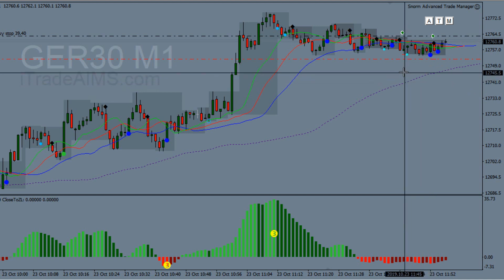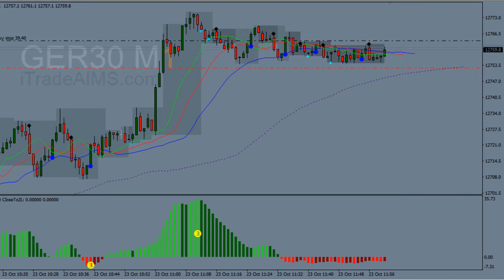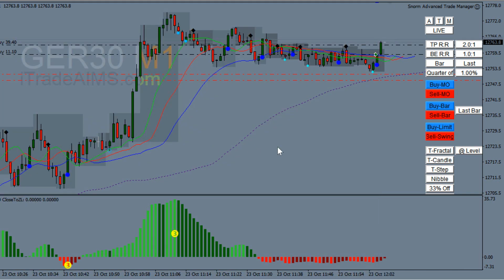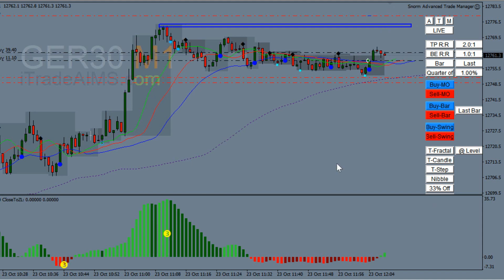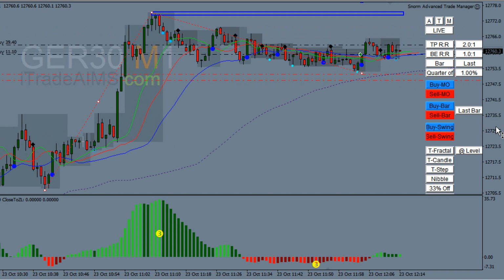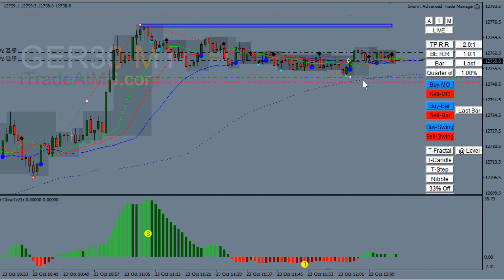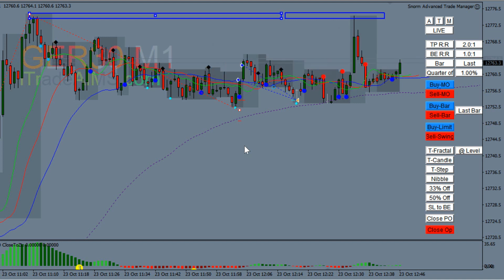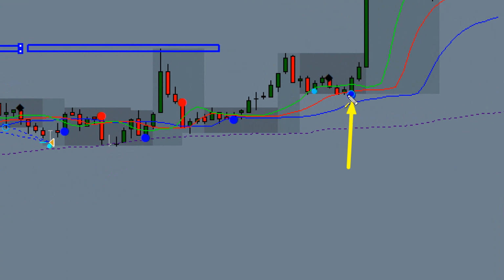DAX Live Trade: Training Video with a Million Lessons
1. AIMS Quick-Start & Orientation — the whole method in one sitting
2. The Master Trading Plan & Routine — what you do before the market opens
3. Mindset & Emotional Mastery — why you break your own rules, and how to stop
4. The Disciplined Trader Framework — turning the plan into a habit
5. Setup 1 Trend Following Strategy — the core setup, start to finish
6. Stock & Equities Trading Playbook
7. The Banana Strategy Masterclass
8. Elliott Waves & Structural Momentum — waves without the guesswork
9. DAX40 Index Day Trading Playbook
10. The LOBOT Breakout Algorithm
11. The Waltz-Seed Entry Method

━━ LINKS ━━
Documentation: docs.itradeaims.net